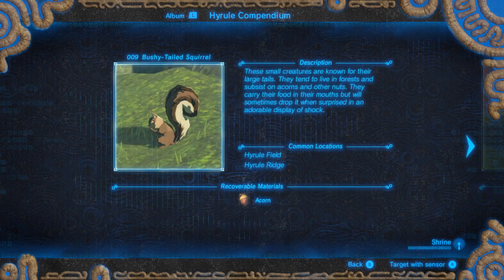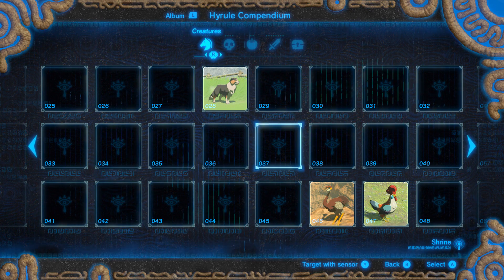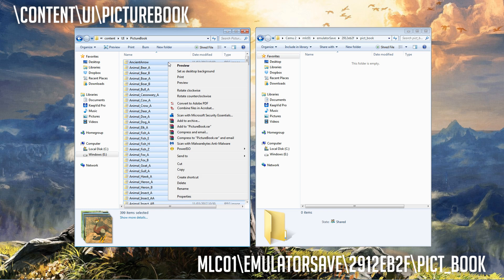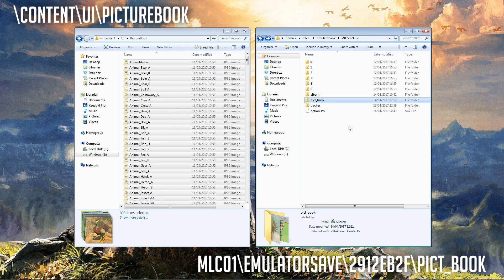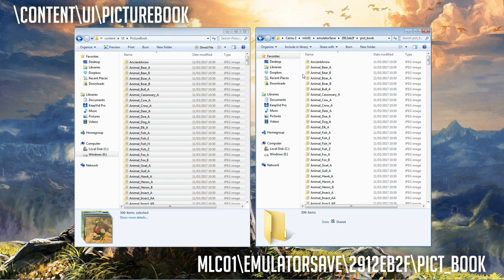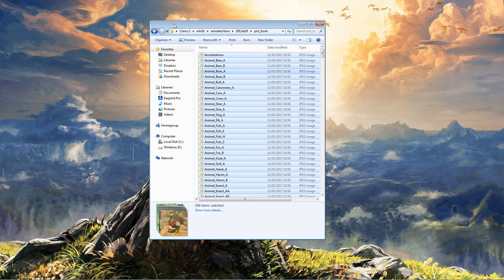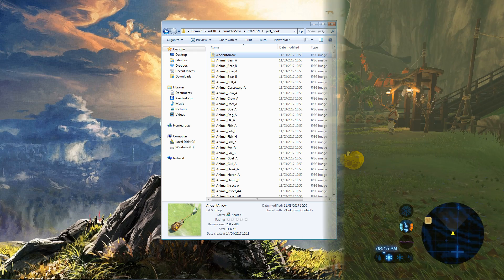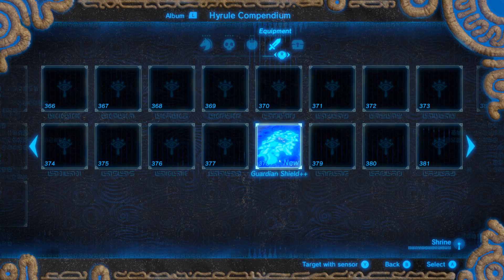Zelda Breath of the Wild on PC | COMPENDIUM FIX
James shows you how to fix the Hyrule Picture Compendium in Zelda Breath of the Wild on PC in Cemu.

Simple!

Copy Game Files

\content\UI\PictureBook

into Cemu

\mlc01\emulatorSave\2912eb2f\pict_book

Remember! to make all the files read only.

Content Creator? Apply for the best MCN 'Curse'

What would you like to see on the channel?

• New to the channel? Watch these first!

Then these...

• Cemu Community